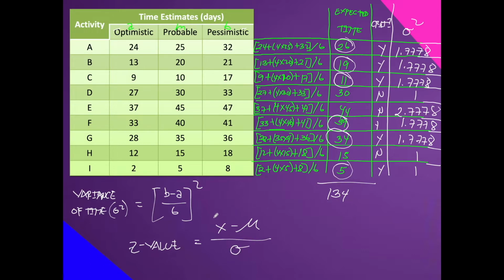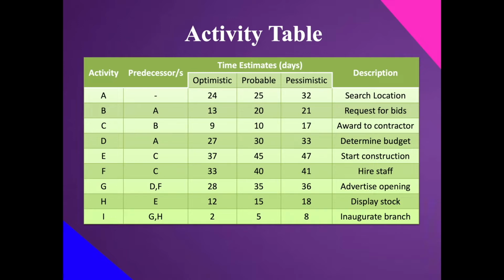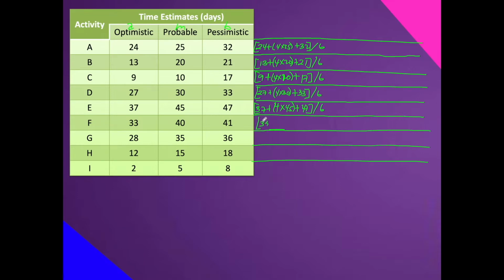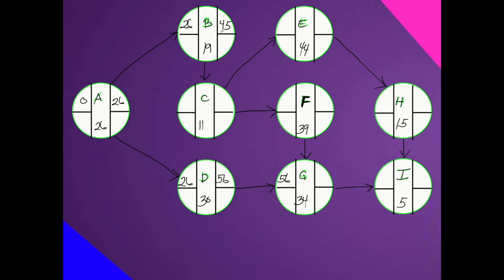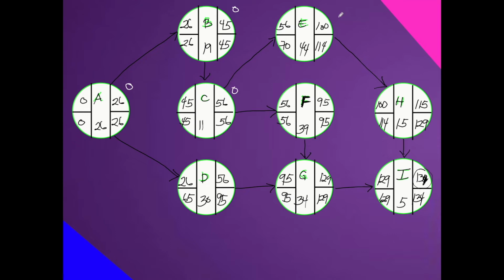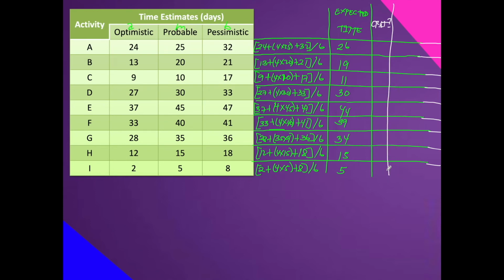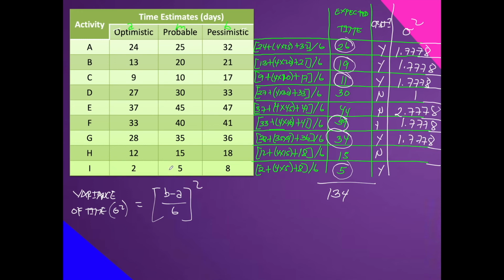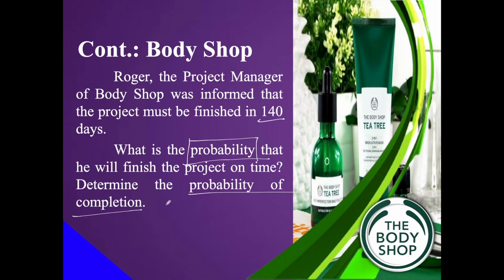PROJECT MANAGEMENT Program Evaluation and Review Technique PERT | Lecture Series #36 | SO EASY! 🤩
0:00 Teaser
1:03 Intro
1:13 Program Everyone Evaluation and Review Technique (PERT)
2:33 Example Problem
40:05 Outro